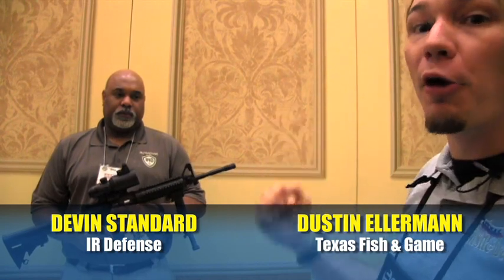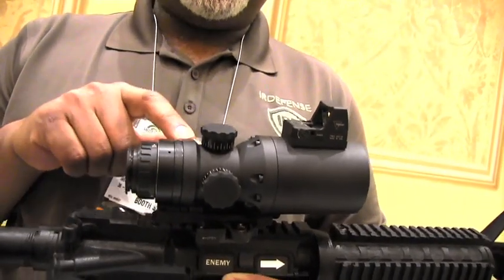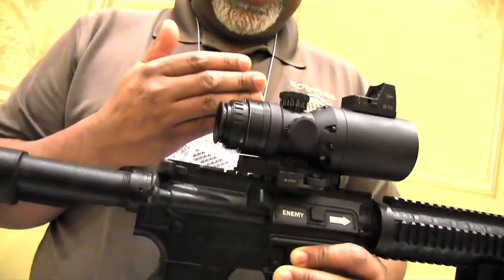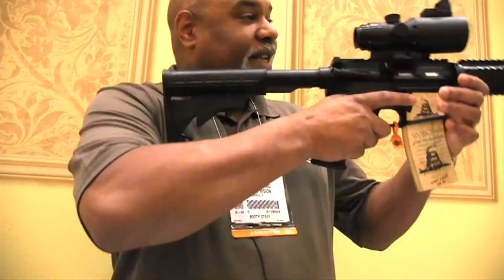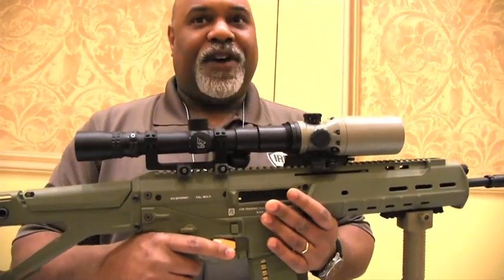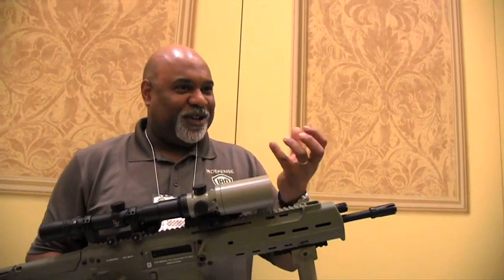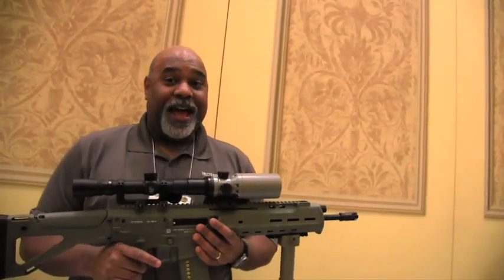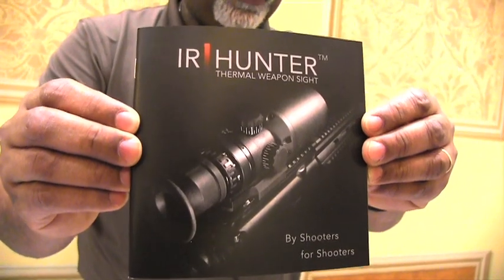IR Hunter, SHOT Show 2014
IR Defense showed Dustin Ellermann their new IR Hunter, a high-performance thermal optic scope that will hit the market at a fraction of the cost normally charged for this technology—without compromising performance.